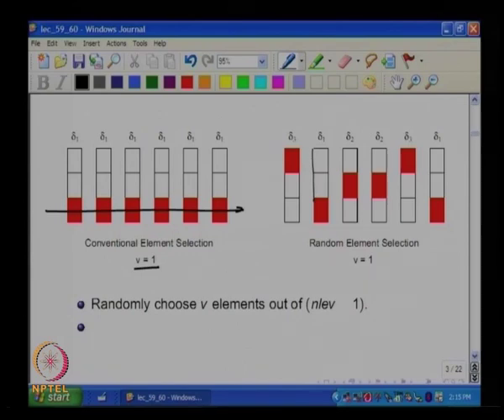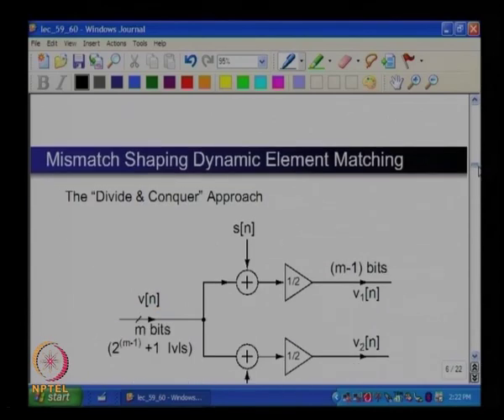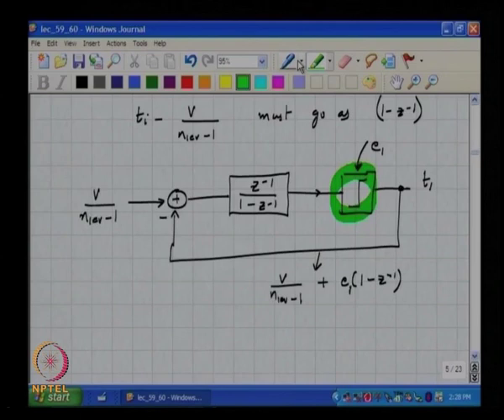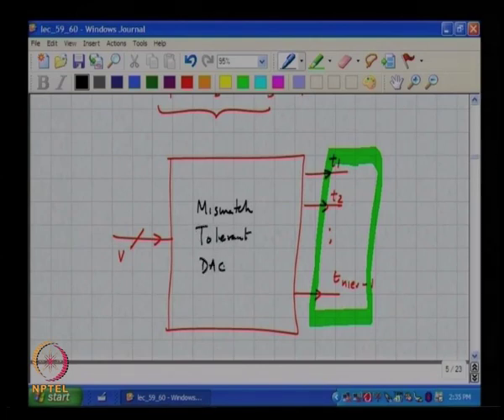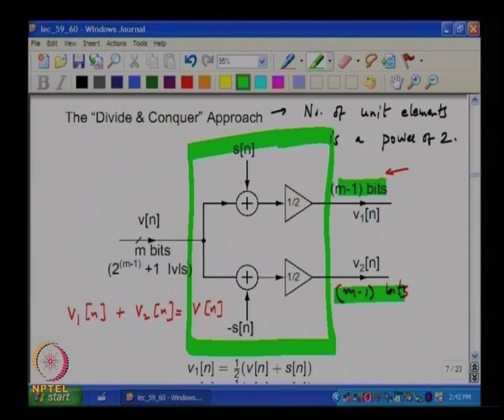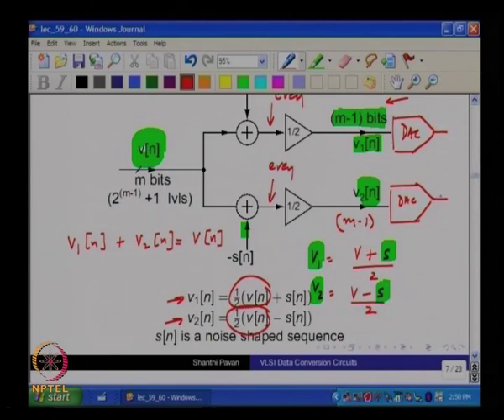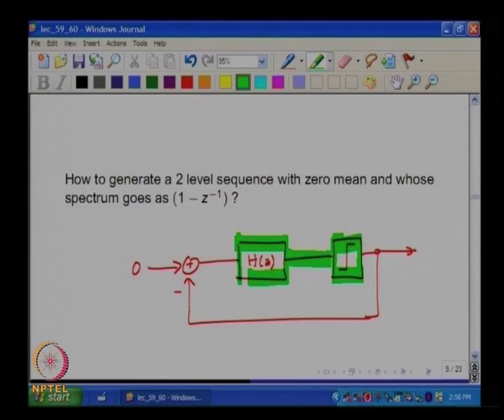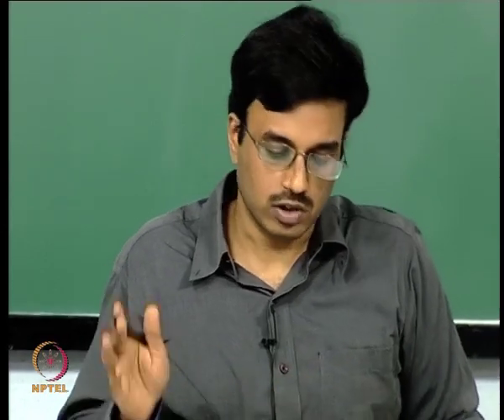Dynamic Element Matching-1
Subject: Electrical
Courses: VLSI Data Conversion Circuits